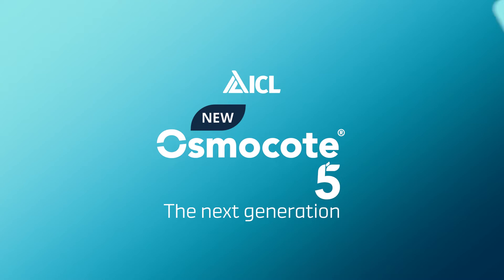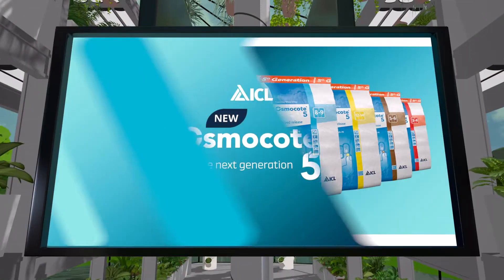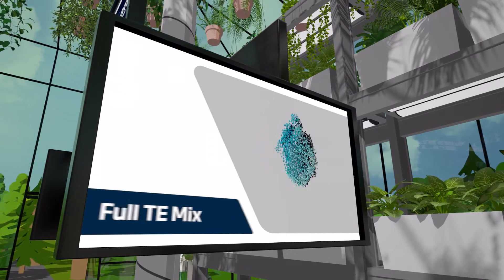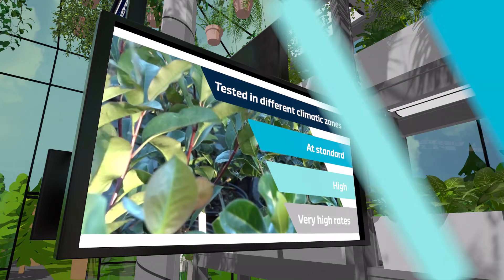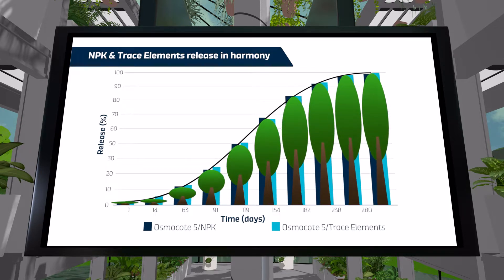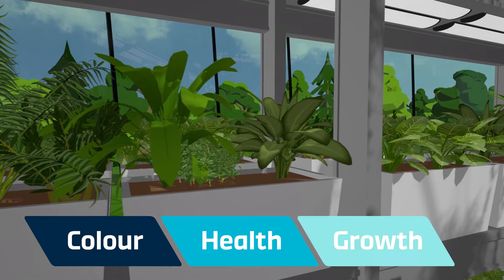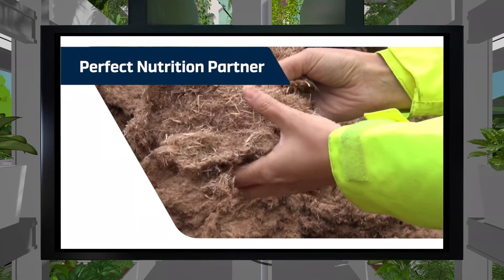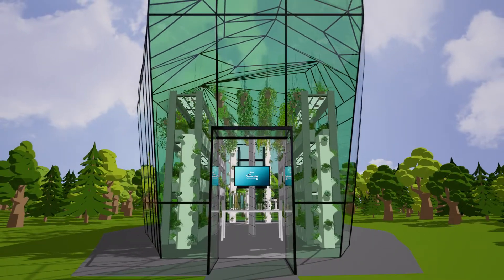Osmocote 5 - Small Granule, BIG Impact | ICL Professional Horticulture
Osmocote 5 features an NPK release pattern that matches the plant needs closer than ever before. It makes the uptake and usage of applied plant nutrition even more efficient and effective.